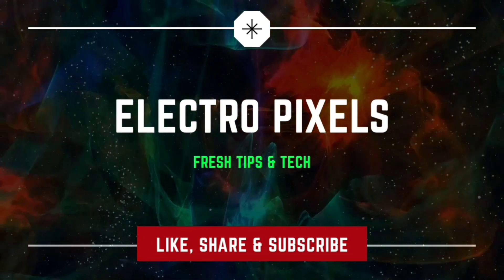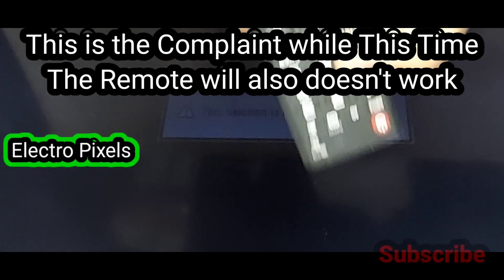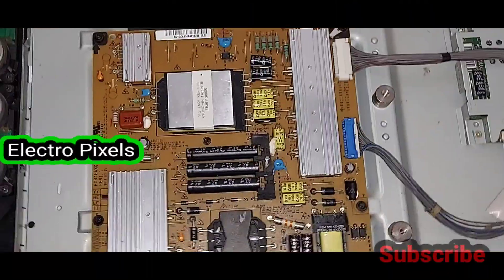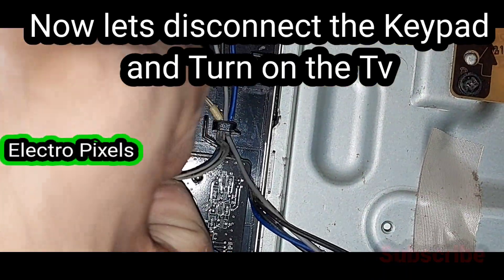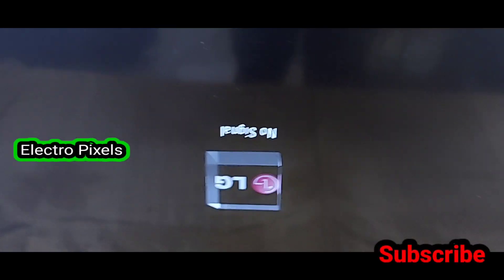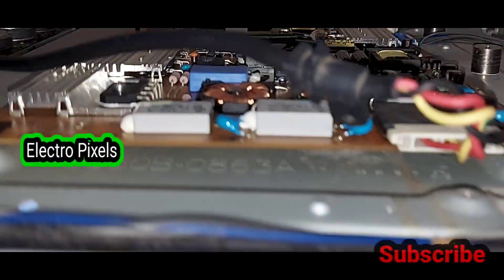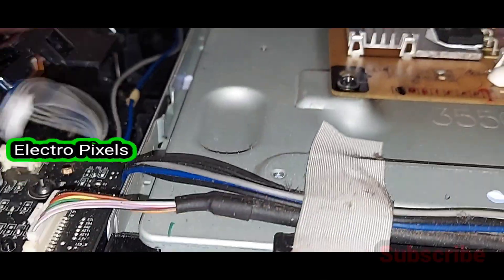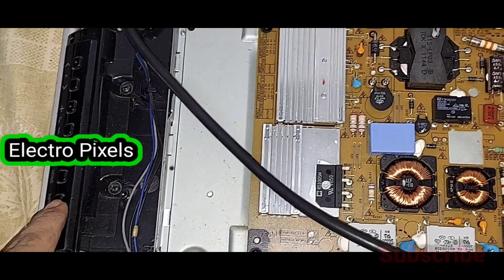Lg Led Tv "This Function Not Available"Error Message Solution, Remote Not working Repair. Error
This Video is Regarding How to solve Lg Led Tv "This Function Not Available"Error Message Solution, Remote Not working Repair. Error, Here the Error message named as This Function Not Available is poped on Screen as a error message and Tv Remote also Will not work during this